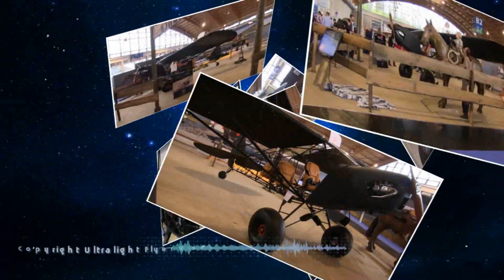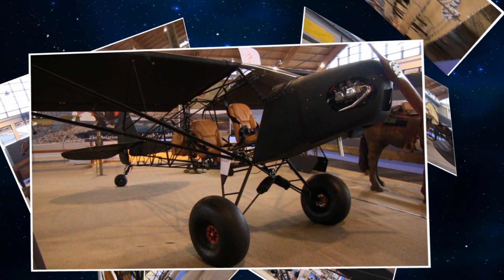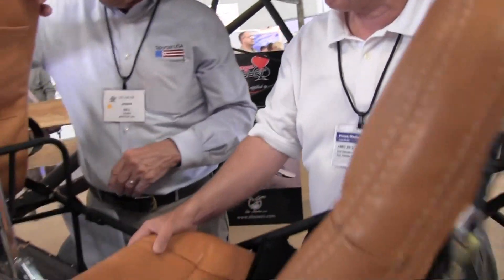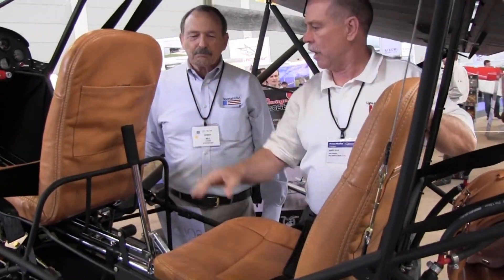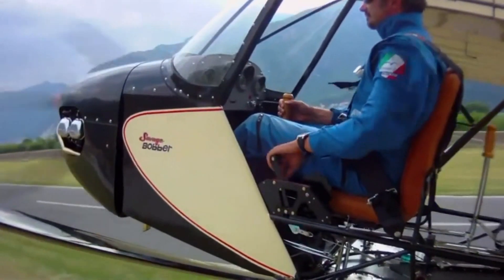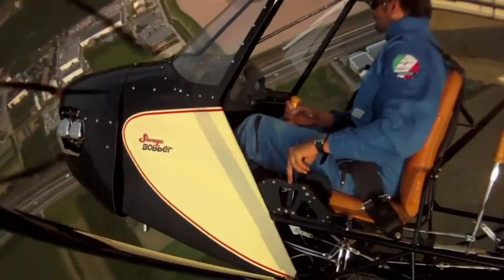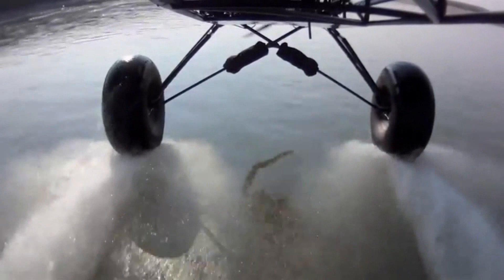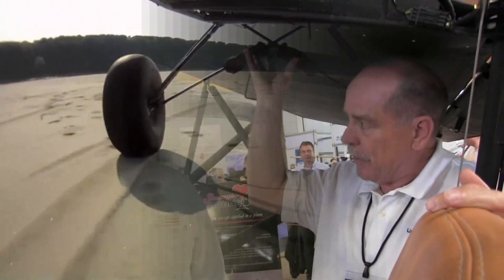Aero, Aero Expo, Aero Friedrichshafen 2018 - ZLIN Bobber LSA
AERO Friedrichshafen where the general aviation industry is developing. With more than 600 exhibitors from 35 nations, 33,000 visitors and 600 journalists from all over the world, the AERO Friedrichshafen is the world's most important annual meeting place for the community.

AERO scores points with an even more advanced concept in 2018: The E-Flight Expo at the trade fair for general aviation, which takes place from 18 to 21 April 2018 at the exhibition center in Friedrichshafen, ensures a strong focus. Fair premiere celebrates the Flight Simulator Area. The areas of Avionics Avenue, Engine Area, Pilot Training and Aerodrones / UAS Expo once again provide a strong professional offer. In addition, the rotorcraft get strong boost. At AERO, the focus is on a wide variety of aircraft: from gliders to ultralight planes, helicopters and business jets. An increasingly important topic is unmanned drones, which attract more and more attention in aviation alongside the new VTOL (vertical take off and landing) division.

Exhibition boss Klaus Wellmann and project manager Roland Bosch are pleased that at the end of October 2017 the exhibition space for the AERO 2018 is already booked very well. "Global aviation companies are optimistic. In response to the increasing attention paid to electromobility, the E-Flight Expo will continue to grow at the AERO 2018, "says Roland Bosch, assessing the situation ahead of the fair.

The AERO 2018 impresses with its diversity: from the unmanned civilian drone to ultralight, single-engine and multi-engine aircraft with piston engines, helicopters, gyrocopters and turboprops to multi-jet jets, you can see everything. Innovative propulsion systems, future-proof avionics, aviation services and accessories are further focal points of the AERO 2018, as well as offers for pilot training and information on further career opportunities in general aviation.

Several successful special exhibitions will be continued at AERO in the coming year: The E-Flight Expo has long since established itself and, with alternative drive concepts, is once again taking place in its own hall. Corporations like Siemens are specifically involved in the development of their own electric aircraft projects. In addition, first electrically powered taxi drones are being tested in the test. This shows the growing importance of electric flight not only in general aviation in the future.